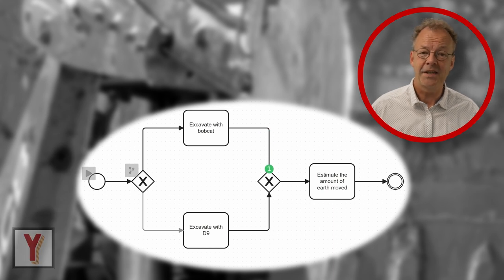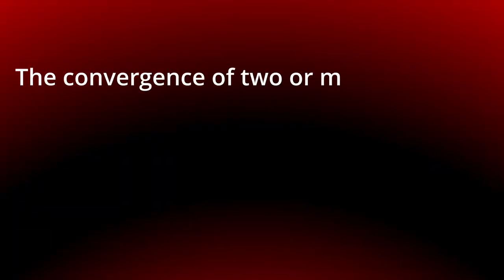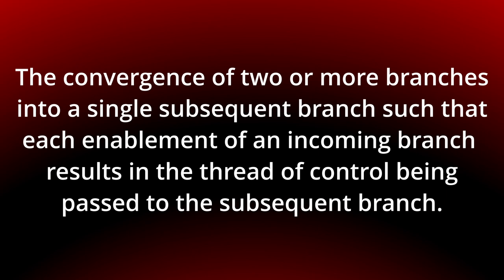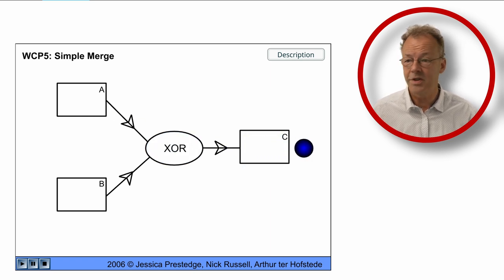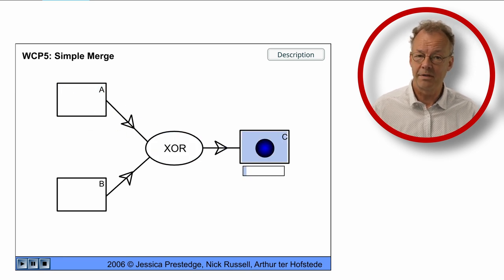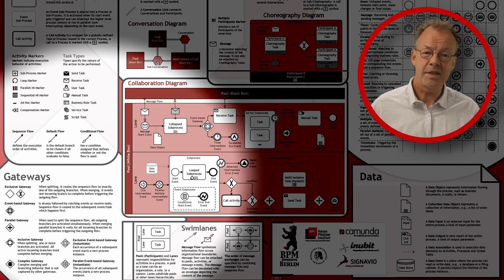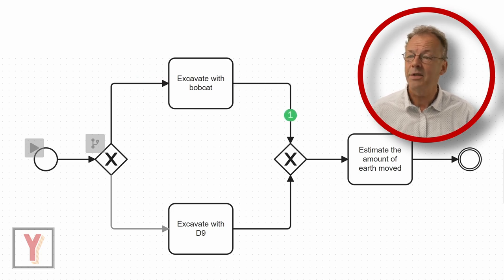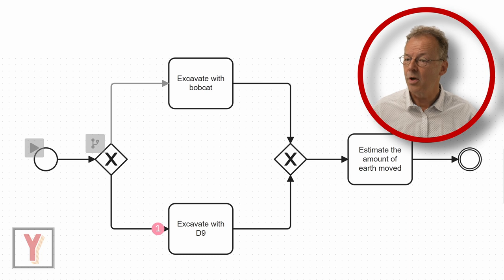BPMN Essentials: Understanding Exclusive Gateways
What is the role of the joining exclusive gateway in BPMN workflows? This video provides an educational overview of BPMN and workflow patterns, focusing on the "simple merge" pattern. It explains how this pattern involves merging multiple branches into a single subsequent branch, demonstrated through a Flash animation. Using examples of excavation tasks and estimating earth movement, the video illustrates how this pattern works in practice and warns against potential issues such as multiple tokens arriving at the merging point, which could lead to errors in process execution.

00:00 Introduction
00:22 Simple merge pattern
01:20 Simple merge in BPMN
02:03 Conclusion